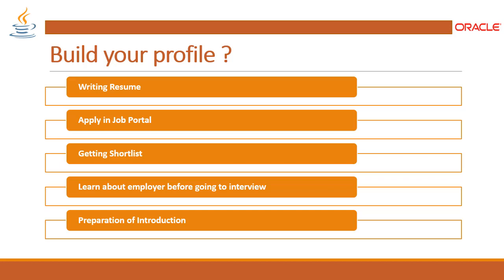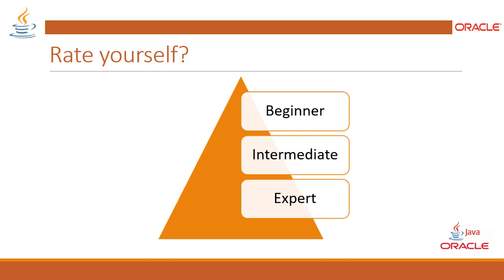JDBC API Technical Interview Tips & Preparation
@TechRanch Hi, Welcome to Tech-Ranch! In this video, we will be discussing about JDBC API Interview type technical questions and tips.
For more high quality professional technical course with complete resources with source code and notes with huge discount, please enroll